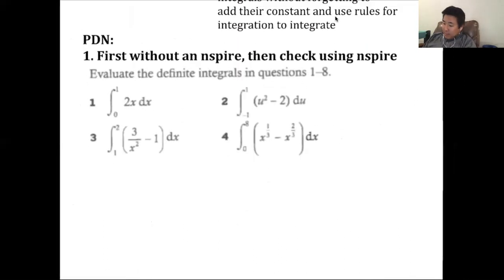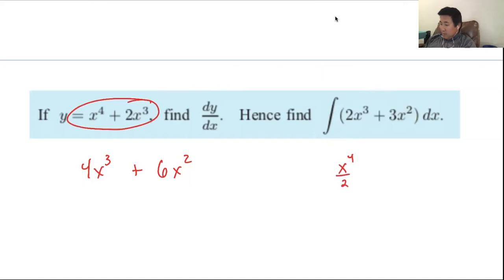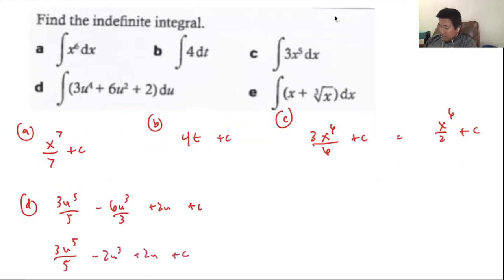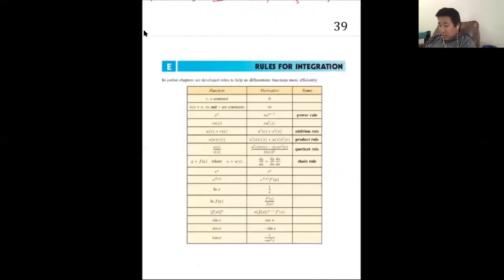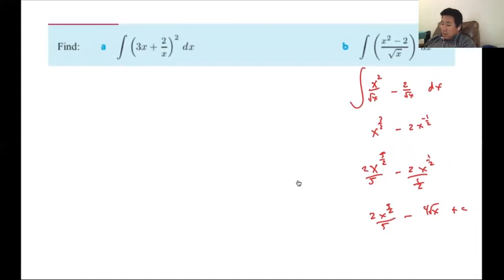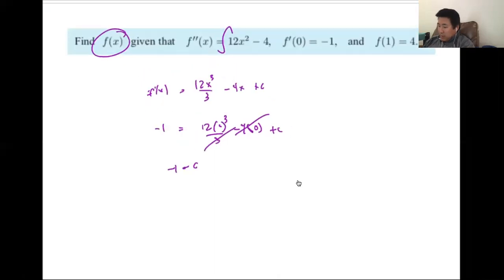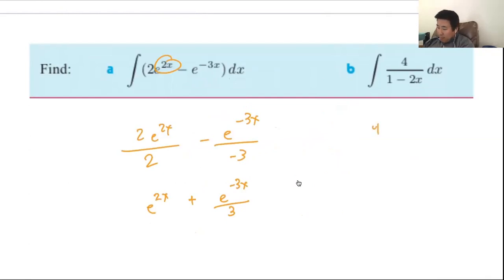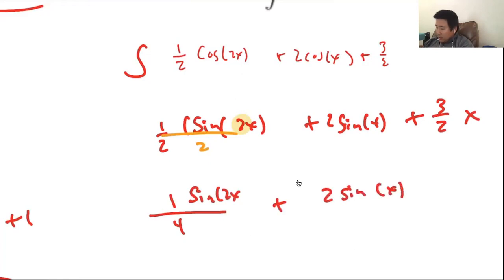IB Math Week 4/20-4/24 18D, 18E, 18F Ahlers